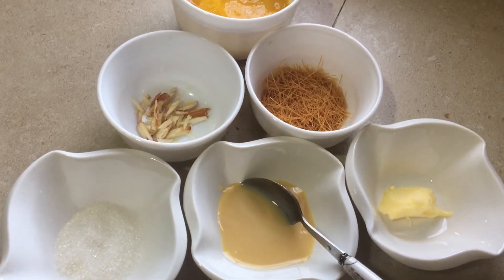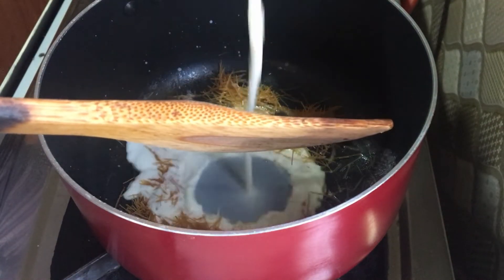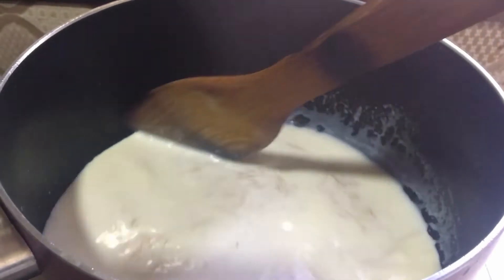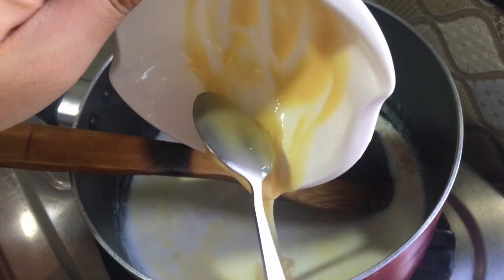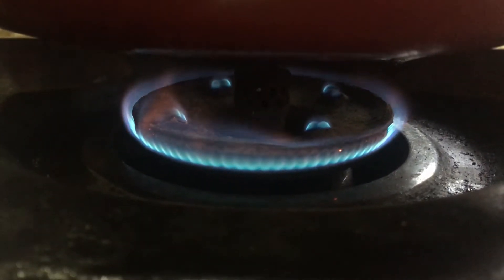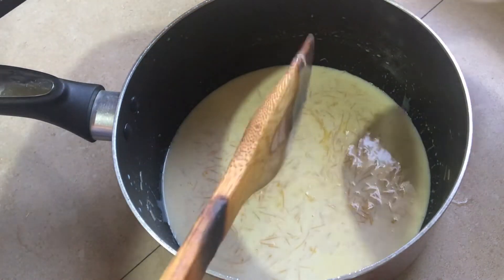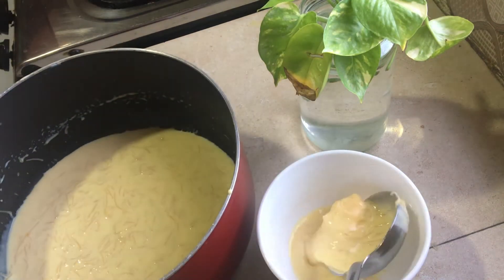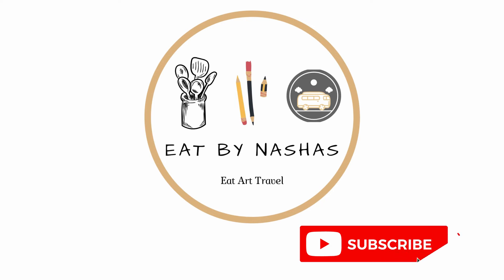Onam special Mango payassam - ഓണം പ്രത്യേക മാമ്പഴ പായസം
EAT Eat Art Travel by Nashas

Ingredients:
Vermicelli - 150g
Milkmaid - 4-5 spoons
Fresh mango pulp - one medium
Nuts - Required